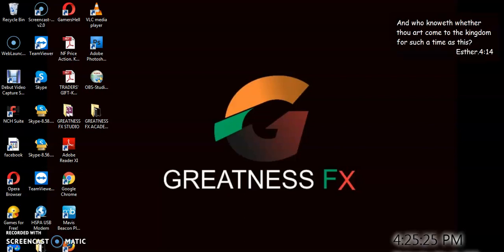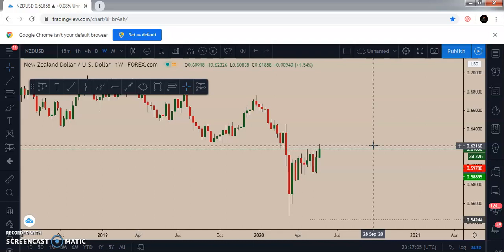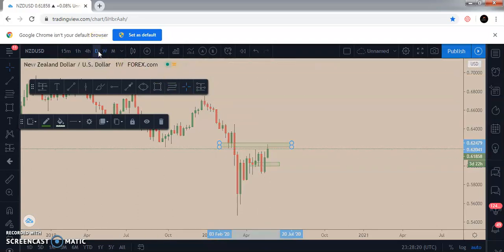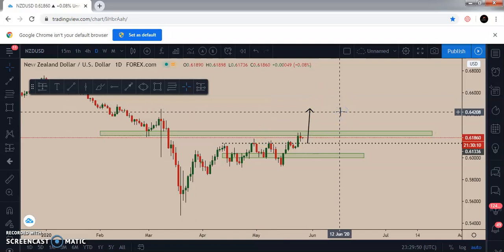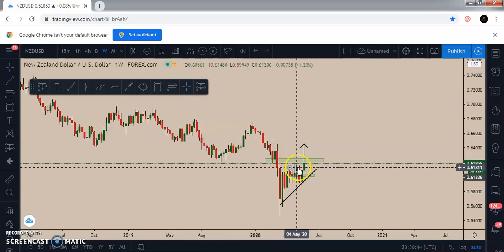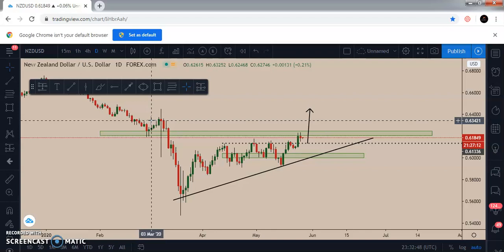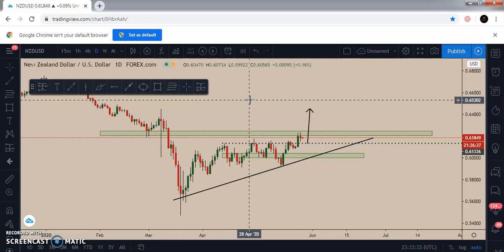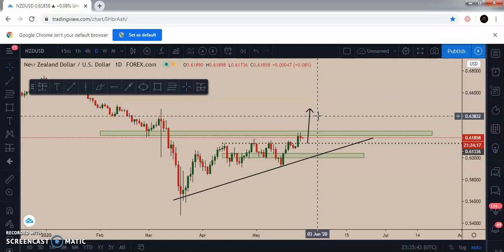Confluence 101.1(swing trading:multi timeframe analysis)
Drop comment on any topic you want me to make a video on or any pair you want me to help you analyze.